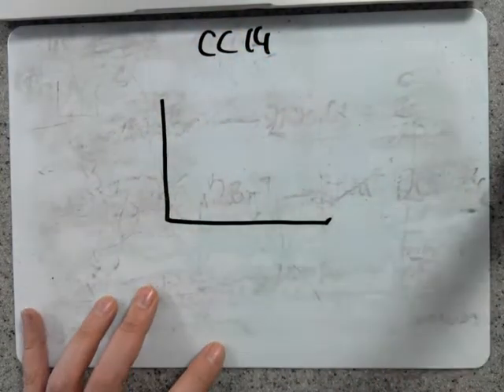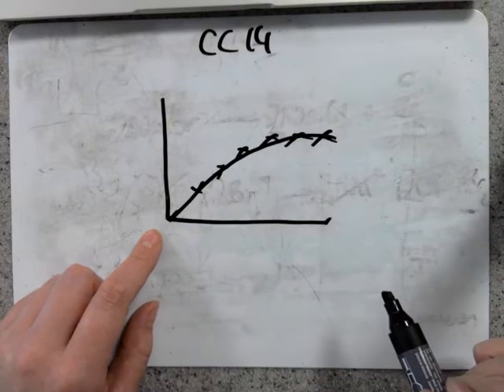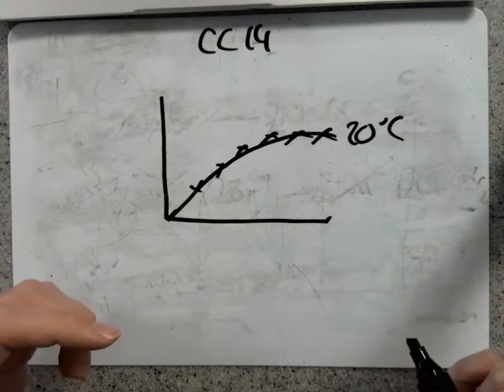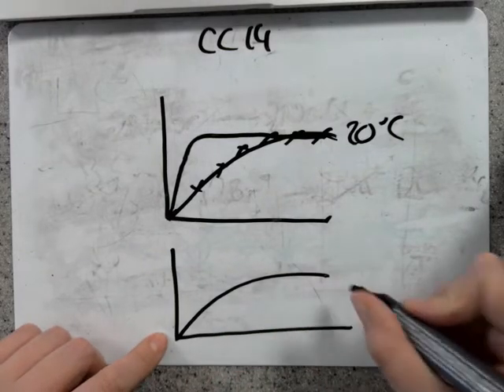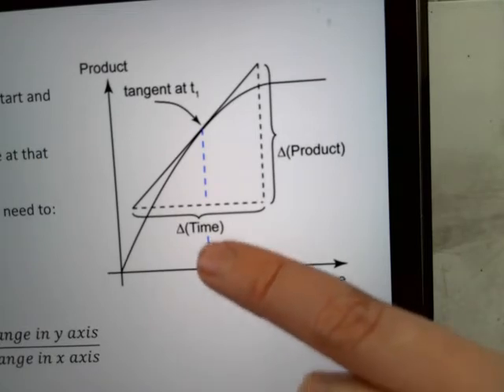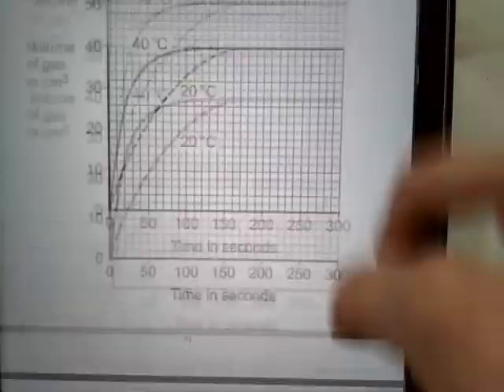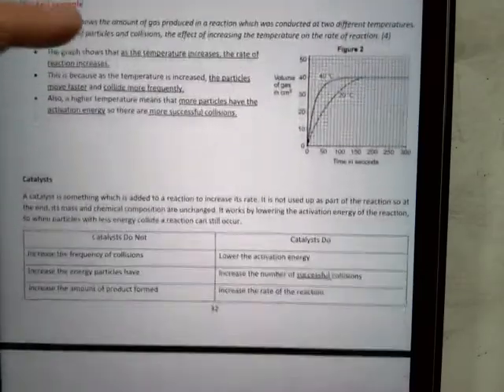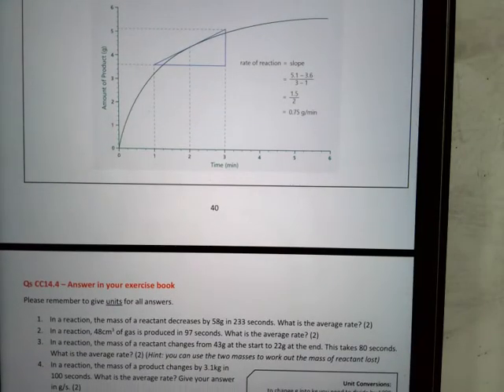CC14 - Last minute revision